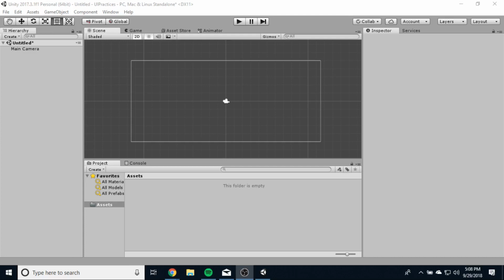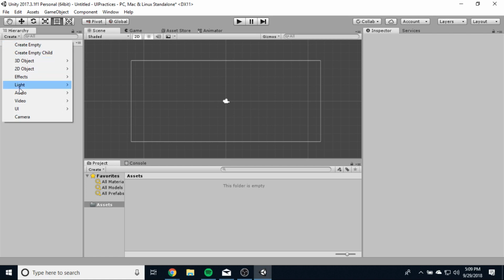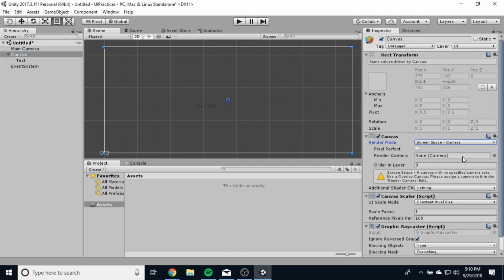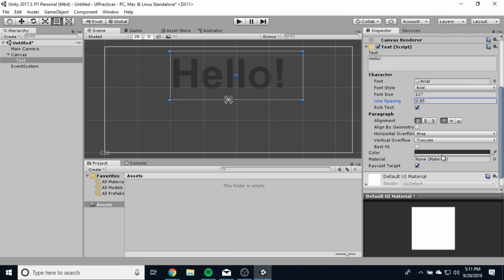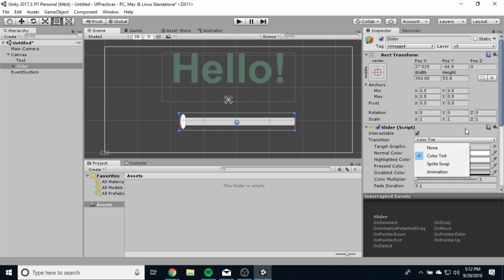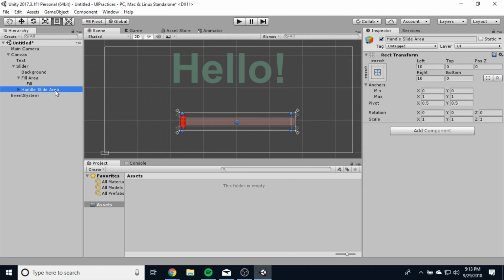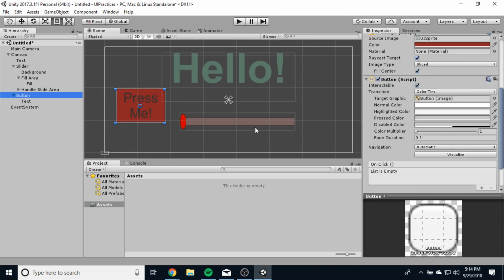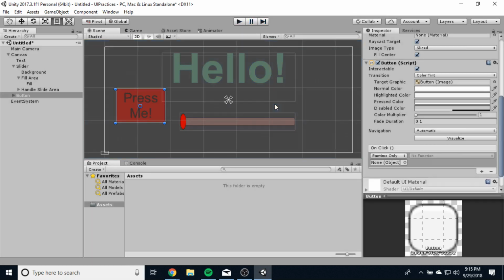Game Dev 1 - User Interface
A video showing how to build a user interface in Unity.